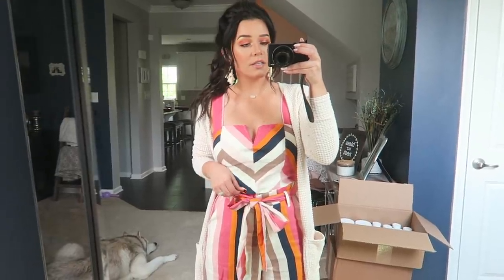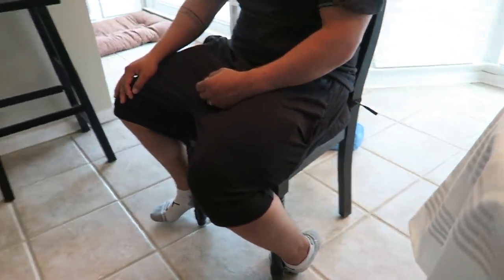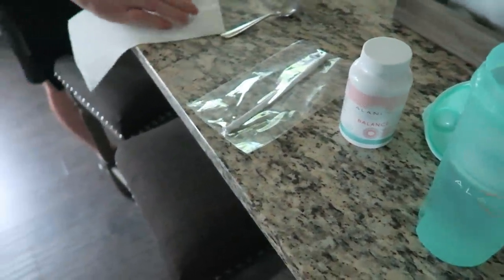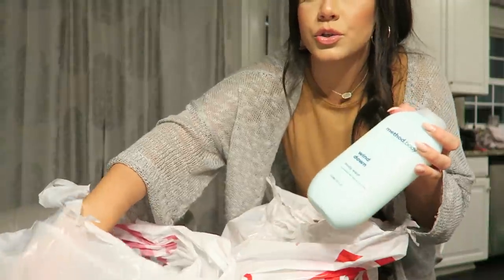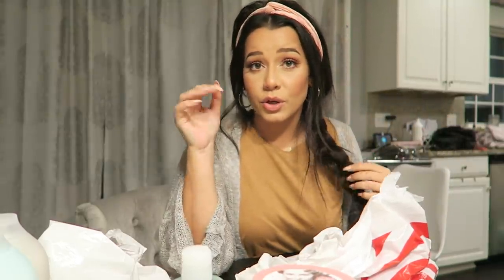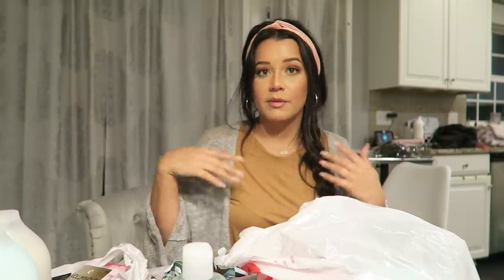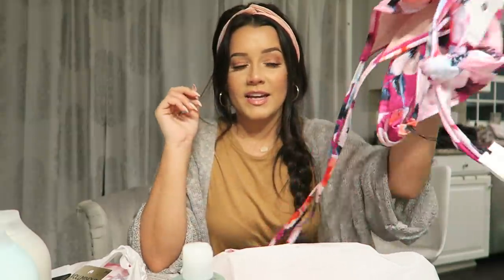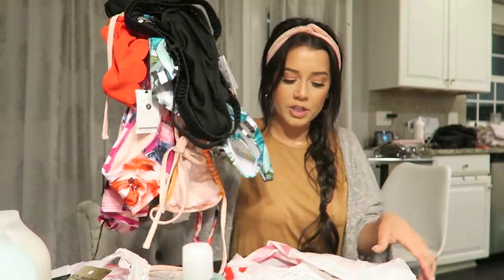Target Bathing Suit HAUL + OOTD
FYI :: This video was filmed from a compilation of vlogs a couple weeks ago!

H A V E   Y O U   S E E N   O U R   W E D D I N G  V I D E O ?

♡ p r e v i o u s l y   o n   L a V i t a D i M e g ♡::

♡ W E D D I N G  P L A Y L I S T ♡ ::
W A T C H   O U R   J O U R N E Y  O F  W E D D I N G  P L A N N I N G!

I N S T A G R A M | @_meg_leigh & @beautybymeganleigh
S N A P C H A T | megleighsnaps
T W I T T E R | @ciaoobelllaxo
P I N T E R E S T | @ciaoobelllaxo

♡ s u b s c r i b e  t o  m y  m a i n   c h a n n e l ♡ ::

♡ C A M E R A S   U S E D♡ ::
Canon M50 or Canon G7X

GROVE COLLABORATIVE ALL NATURAL CLEANING PRODUCTS!

YOU CAN GET ALL THESE PRODUCTS FOR FREE WHEN YOU SPEND $20! In any spring scent of your choice- (Peony, Lilac, Mint)
Mrs. Meyers Multi-Surface Spray
Mrs. Meyers Hand Soap
Mrs. Meyers Dish Soap
Grove Scrubber Brush with Dispenser

♡ w a t c h   m o r e   v l o g s ♡ ::